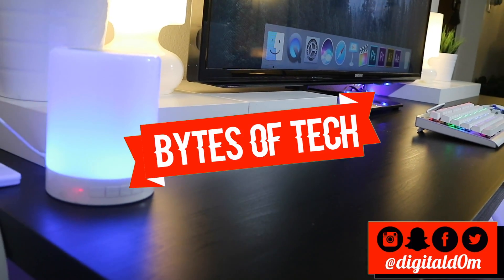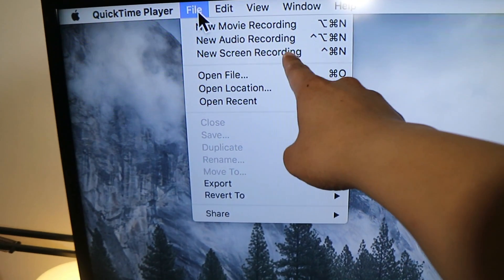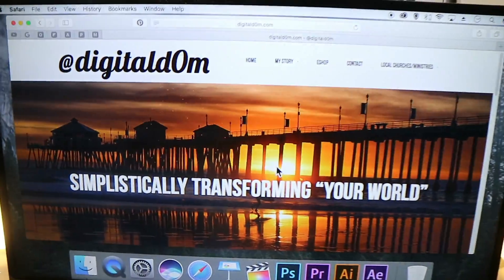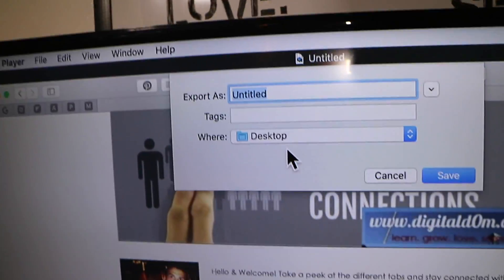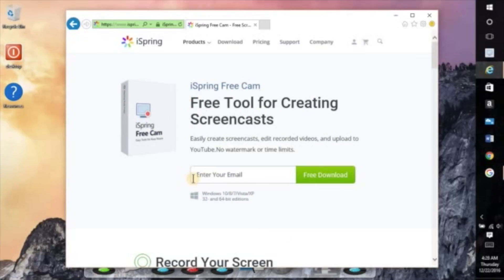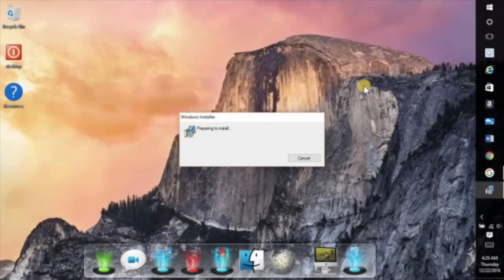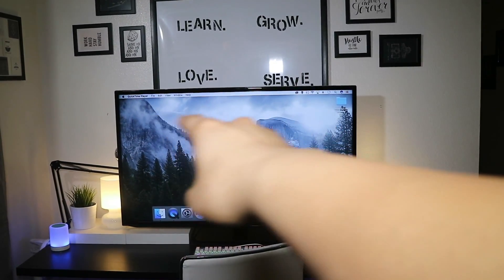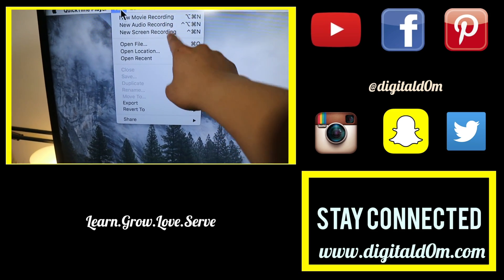FREE Screen Recording on MAC & PC 🖥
Thanks for checking out the new video about how to record your screen for FREE on a Mac & PC. In this video I discuss QuickTime Player & iSpring Free Cam. These little tools will come in handy.  These are free and easy to use. I hope this helps YOU and YOURS. ☺

) with any friends, family, teachers, pastors, speakers, college professors, instructors, party hosts or anybody you’d like. Positive Vibes and Happy Thoughts. I’ll cya very soon…Feel free to give feedback & Comments via Social @digitald0m.

THANKS & STAY BLESSED!! :) DO NOT CLICK BELOW... ;) \/\/\/\/
Cool Gear I enjoy=

Tile – Device Tracker Combo

Tile Single Unit =

Samsung S7

Google Pixel XL 32gb

Google Pixel XL 128

Apple iPad Pro (128GB, Wi-Fi + Cellular, Space Gray) - 12.9"

iPad Pro 9.7-inch (256GB, Wi-Fi, Space Gray) 2016 Model

ZAGGkeys FLEX Universal Bluetooth Keyboard

ZAGG Slim Book Ultrathin Case

Targus Versavu Classic Rotating Case for iPad Pro

E-Element Mechanical Eagle Z-77 White Keyboard

LED Lights

Flash Furniture Mid-Back Armless Chair -White

Mictech Combaterwing 4800 DPI Optical USB Mouse(White)

White Ikea Drawer

Ikea White Wall Shelves

White Board

THANKS !! :)